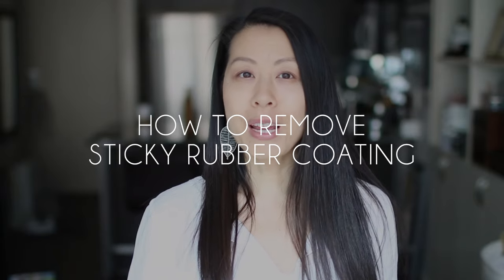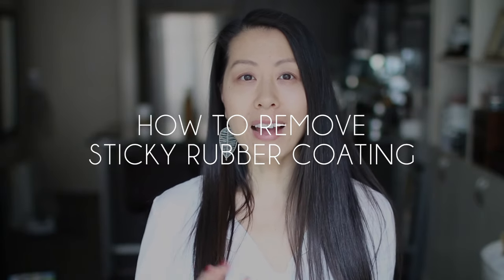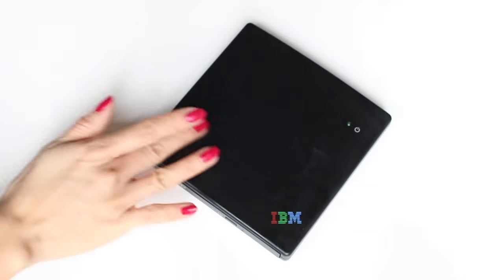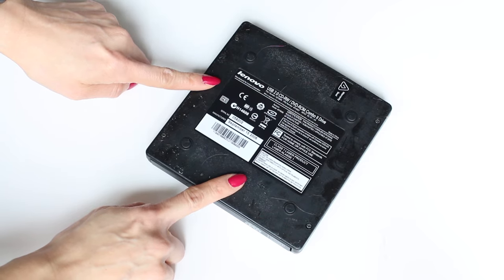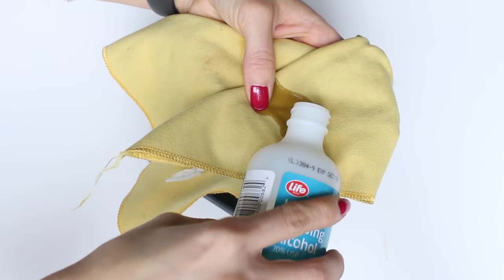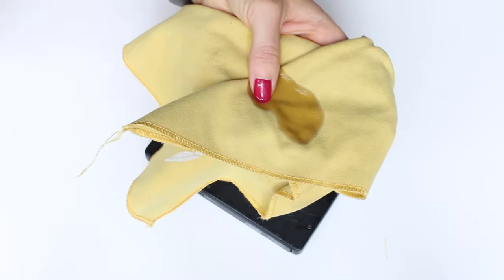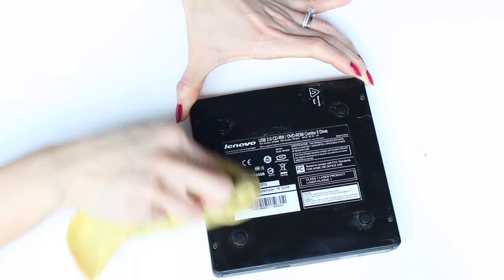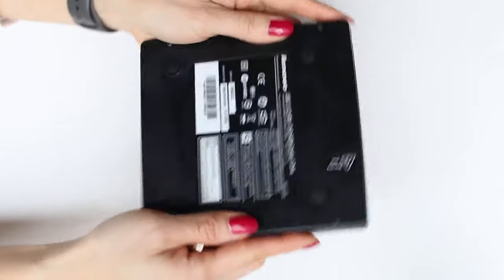How to Remove Sticky Rubber Coating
Hi everyone! I'm back today with a quick "how to" video. In this video, I show how to remove that sticky rubber coating from certain old electronics or gadgets.

When I was doing the 30 day tidying challenge, I noticed that this old IBM DVD drive, which used to have a soft touch matte coating, was now covered in a sticky surface. The coating had started breaking down and it was now incredibly gummy to the touch. I googled how to remove the stickiness and this was the easiest solution that I found -- it didn't involve me having to buy anything, which was definitely a plus!

All you'll need is rubbing alcohol (I had 70% and it worked great) and a cloth. Pour a little rubbing alcohol onto a dry cloth and gently wipe the surface of your product until the sticky surface dissolves. You may have to do this a few times for all the gumminess to come off.

I hope this helps at least one of you! If you have any requests for "how to" videos, please leave them in the comment section. :) x